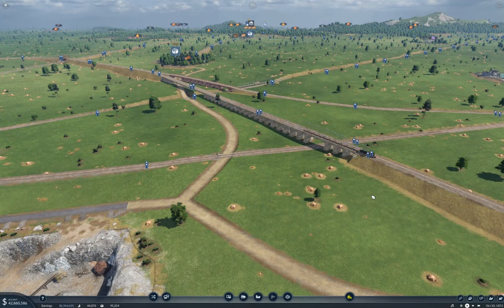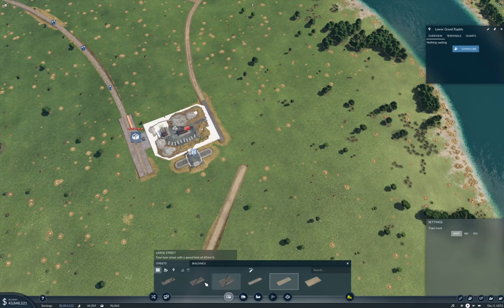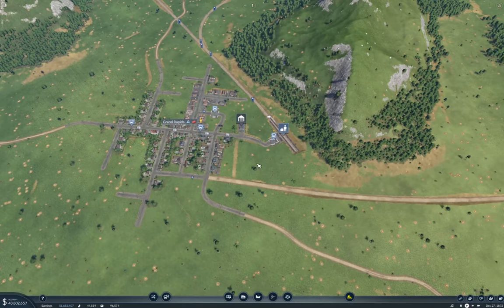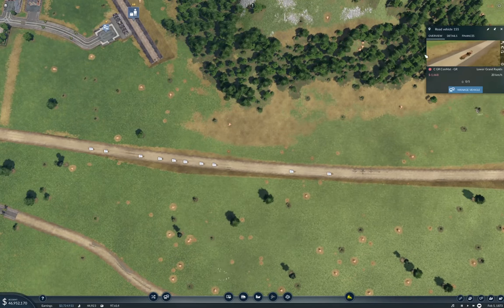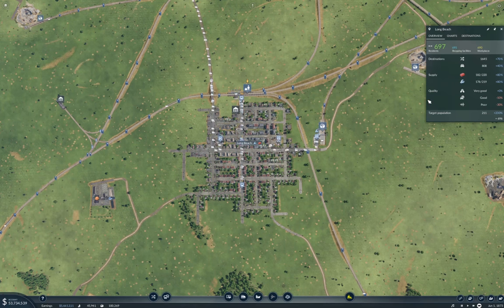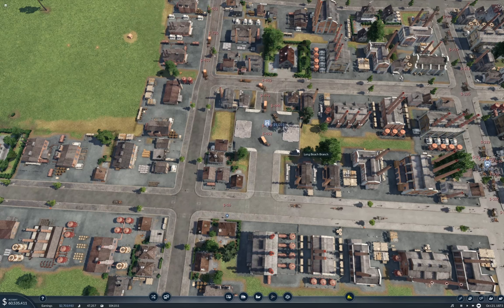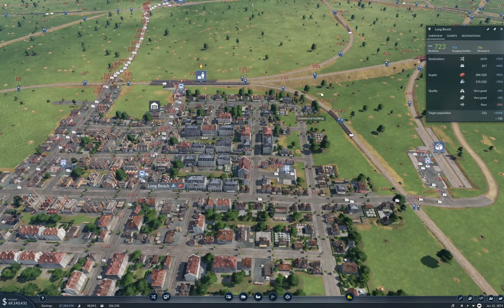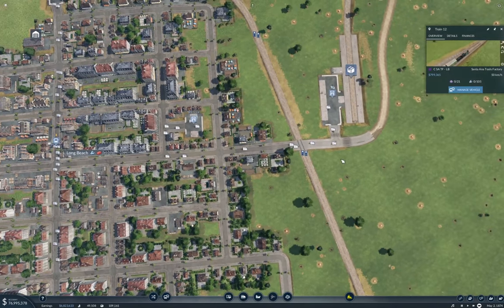Transport Fever 2 - Megalomania #15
Megalomania time! Finishing up with the new construction materials plant and some line tuning. Possibly tuning for the better.